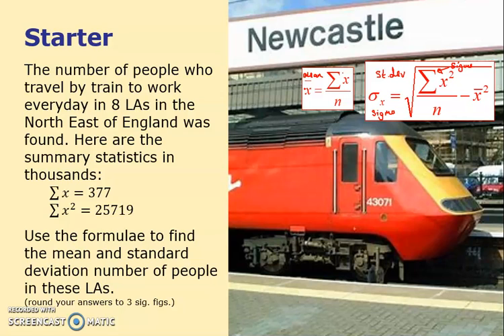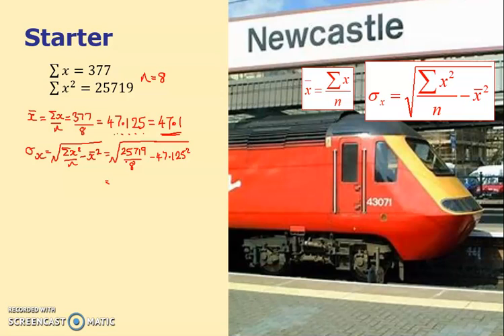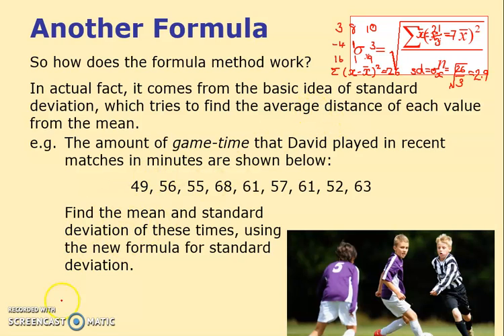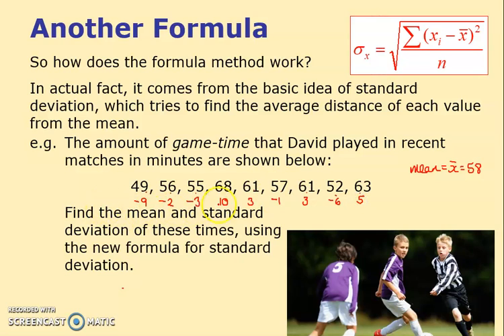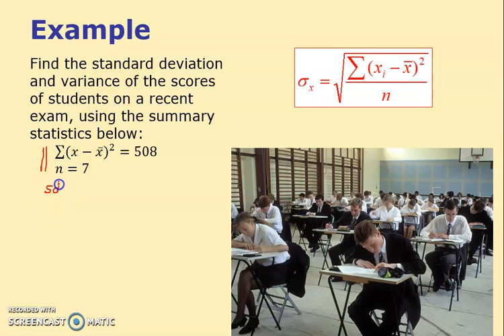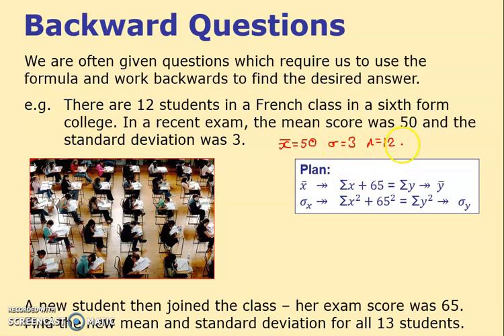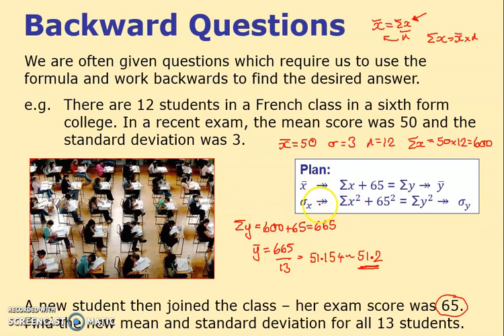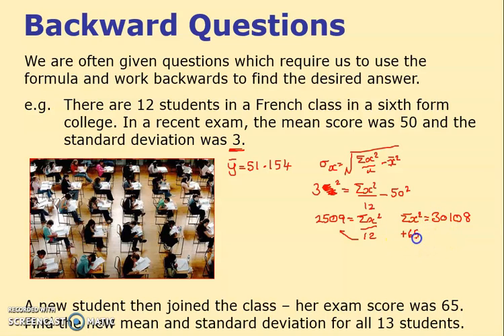Ex 16B.2 – More Standard Deviation - Y12 A Level Maths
16B.2 – More Standard Deviation